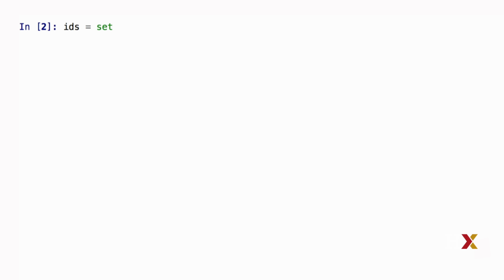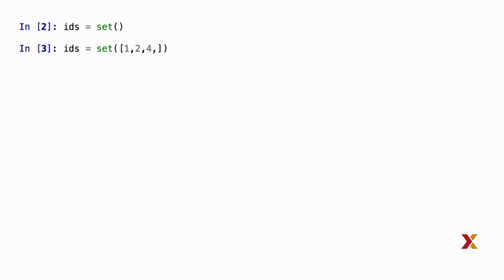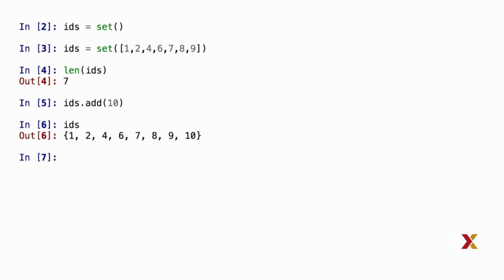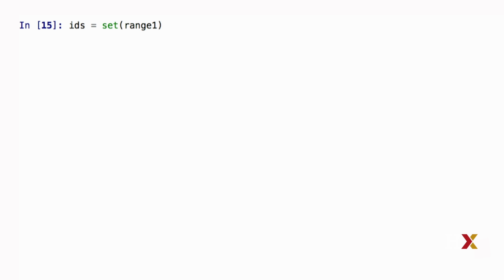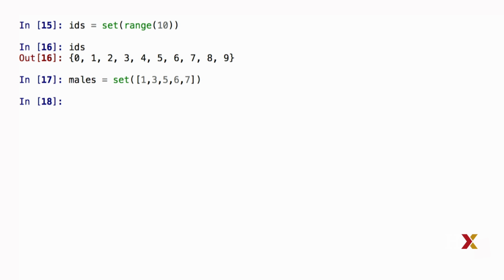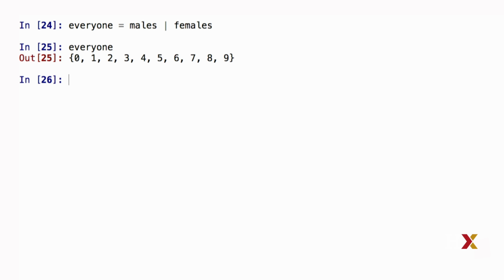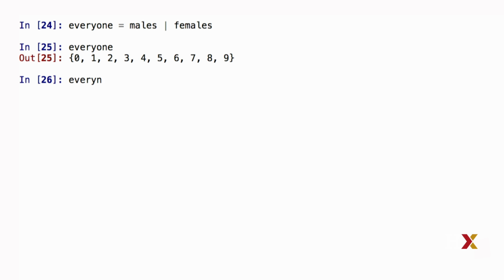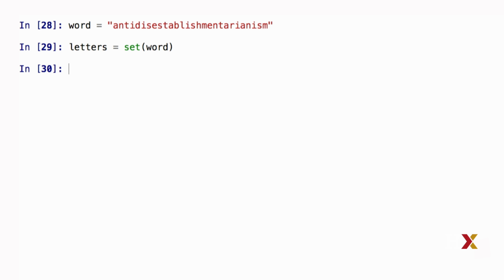HARUPRXX2016-V001200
DatPyv1x_s01_ss02_u06_c--_12152015_RC_v1fa_1.2.6: Sets_Branded-_edxmstr_v1.mp4